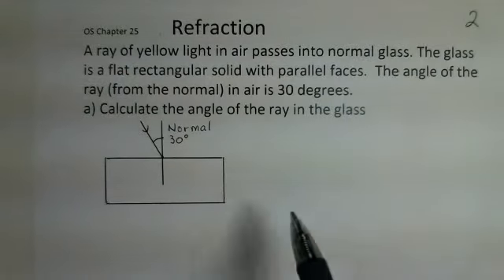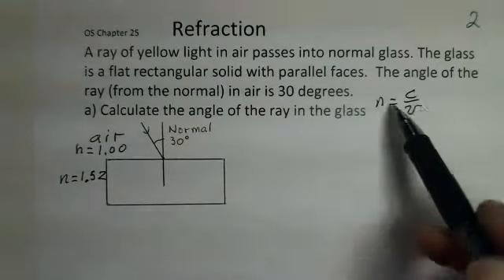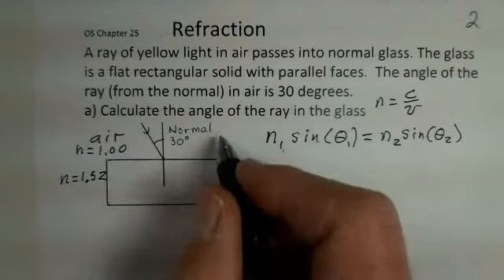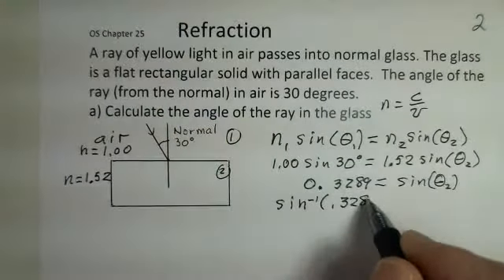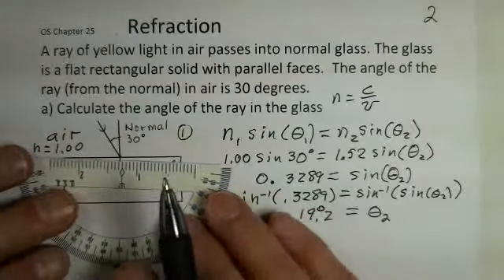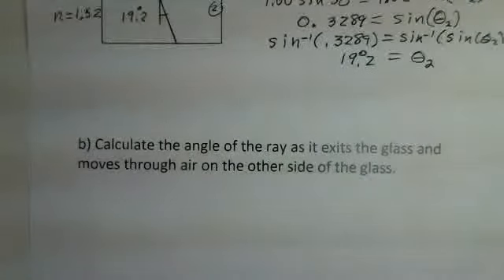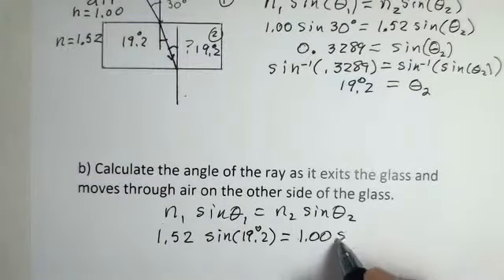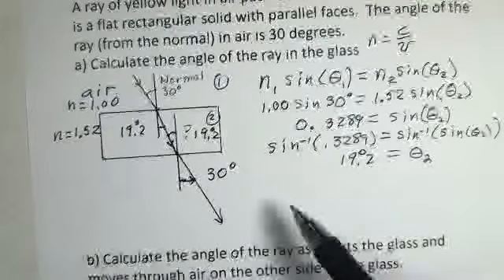Refraction of a Ray Passing Through a Rectangular Piece of Glass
This video calculates the angle of a ray inside a piece of glass due to a ray in air striking the glass.  The angle of the ray from the normal in air is given.  The index of refraction is discussed and the values for air and glass are given.  The video continues by calculating the angle of the ray as it exits the glass back into the air.  This material relates to section 3 of Chapter 25 of OpenStax College Physics.
Prof. Greg Clemlents